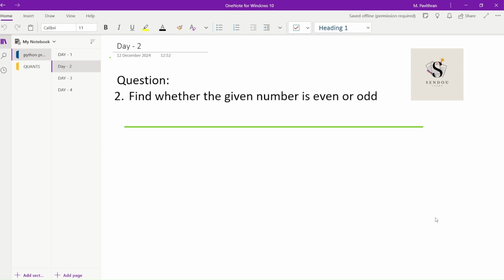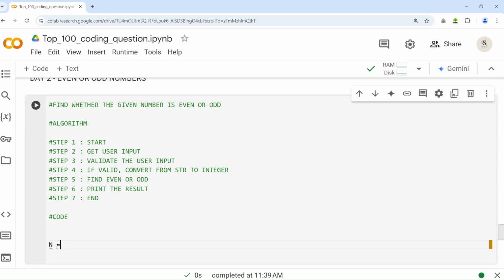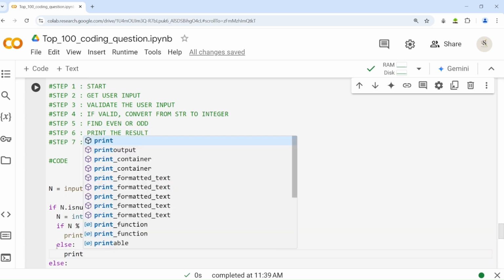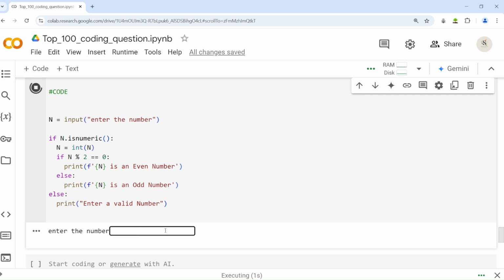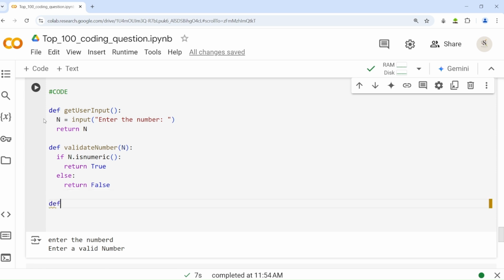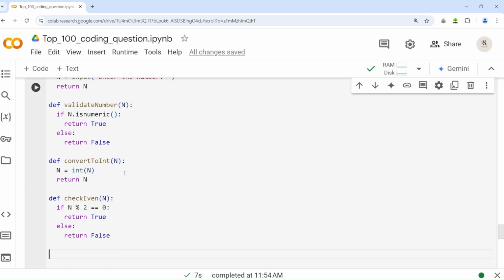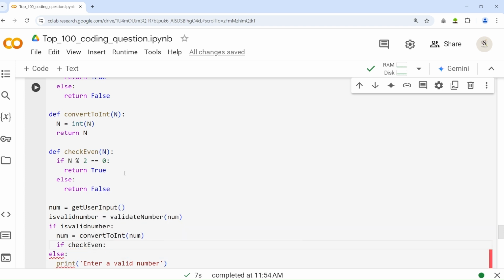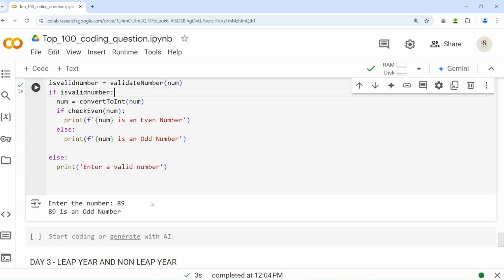Coding Interview 👩‍💻 Master EVEN OR ODD NUMBER in Python in 10 mins DAY 02 BECOME PLACEMENT READY